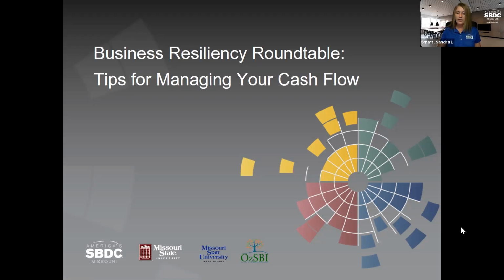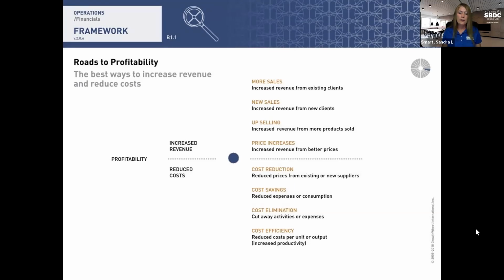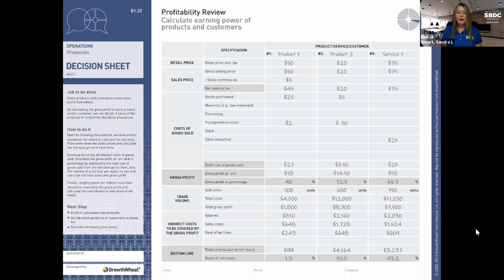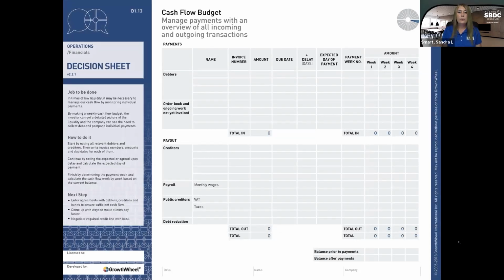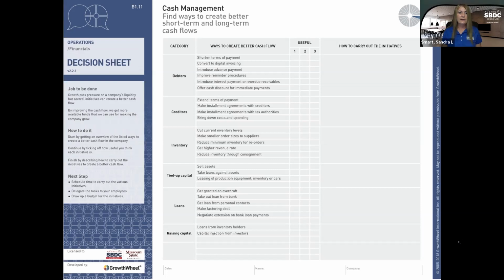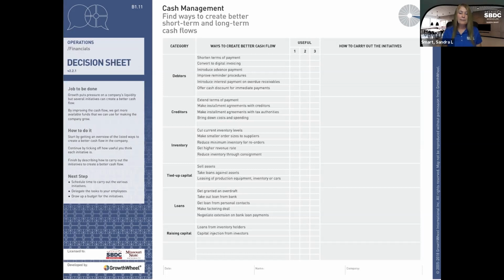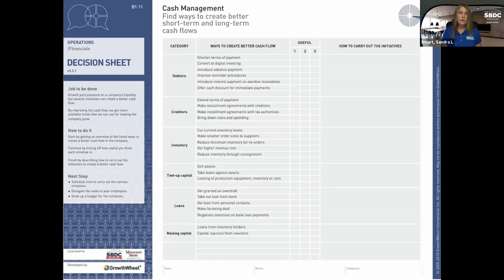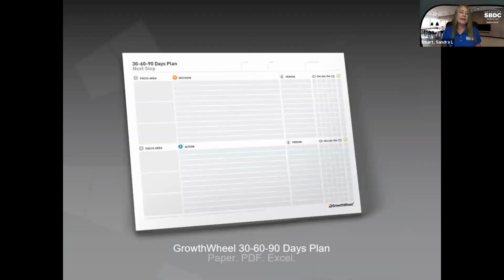Business Resiliency Roundtable: Tips for Managing Your Cash Flow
Has your business been impacted by COVID-19? Is your business underperforming due to COVID?

If so, you are not alone. This recording is part of a new series of virtual roundtables called Business Resiliency in a Time of Uncertainty. This roundtable series is designed to help you, as the business owner, gain clarity on key issues and learn how to create a path to recovery and optimization. Spend an hour with us to gain key insights on a variety of topics including managing cash flow, pivoting your business model, and keeping up with changes in human resource policies and procedures.